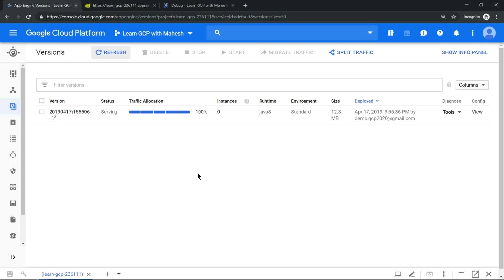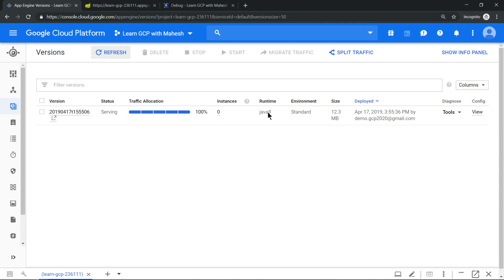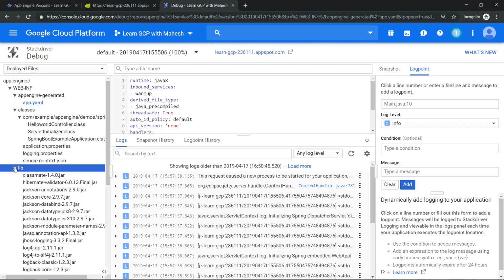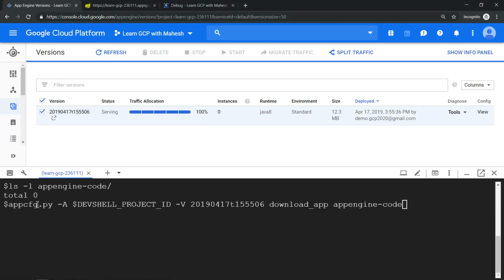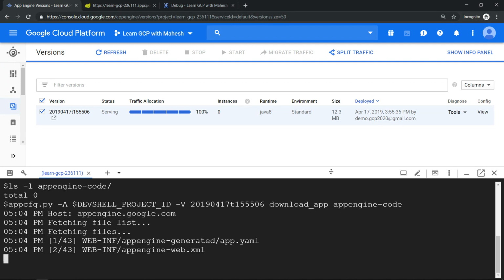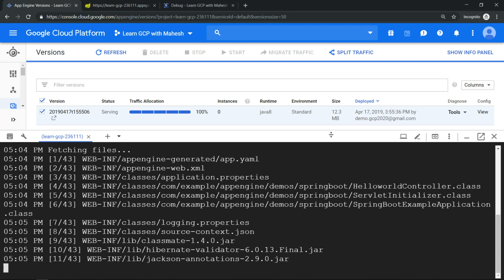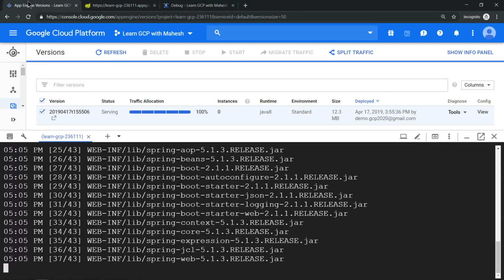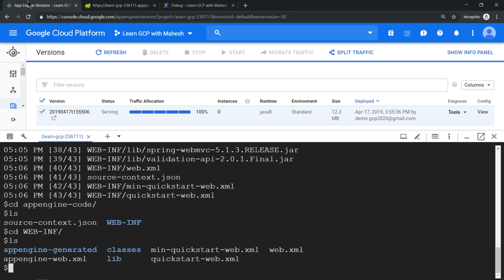Download a deployed code from Google App Engine using AppCfg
This video will explain how to use AppCfg.py command to download a deployed application from Google App Engine